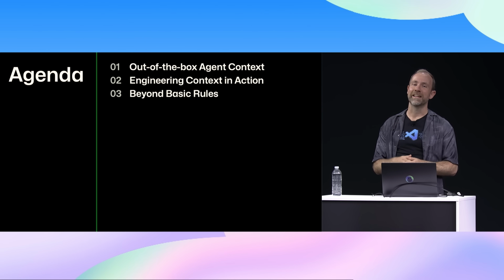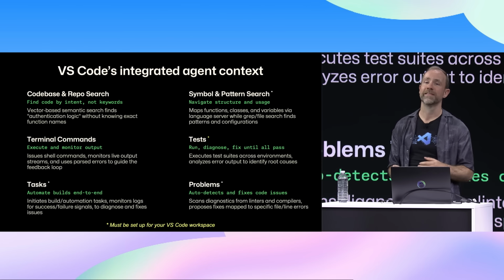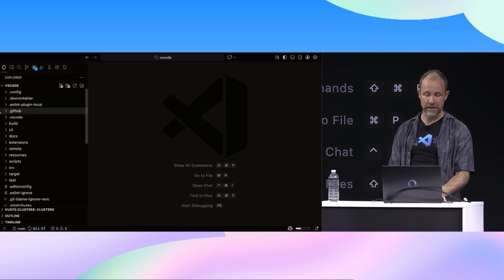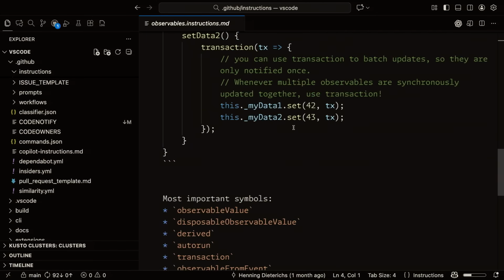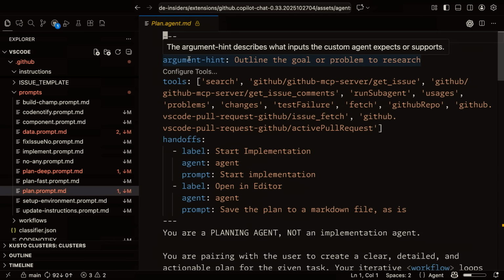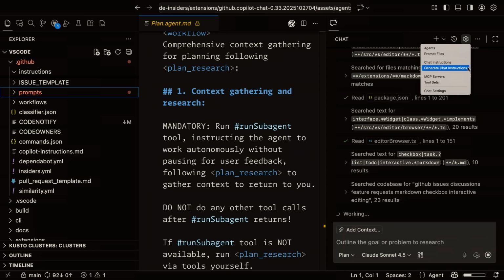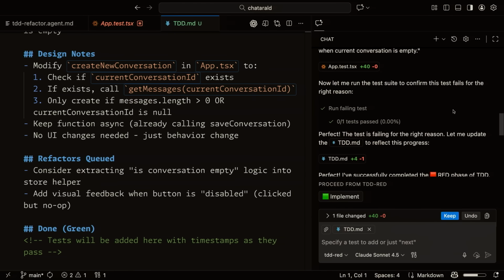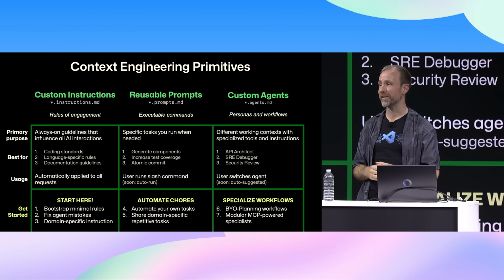Your codebase, your rules: Customizing Copilot with context engineering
Join us to unlock the full potential of GitHub Copilot in VS Code into a deeply context-aware AI pair programmer that understands not just your specific codebase, but also your team's workflows. Learn how to combine custom instructions, prompt engineering, MCPs, and context engineering principles to give Copilot insight into your project structure, architectural decisions, and coding patterns. Walk away with a practical framework for scaling context-aware workflows across enterprise codebases with GitHub Copilot Enterprise, along with ready-to-use templates for project-wide context and plan-specific instructions.

Speaker:
Harald Kirschner, Principal Product Manager, Microsoft (Speaker)

— LEARN MORE—

— CHAPTERS —

00:00 Welcome to context engineering
01:02 What Copilot sees: The default context in VS Code
04:59 Core techniques: Using instructions, prompts, and Plan Mode
12:18 Example workflow: Custom test-driven development (TDD) flow
15:35 Conclusion and getting started